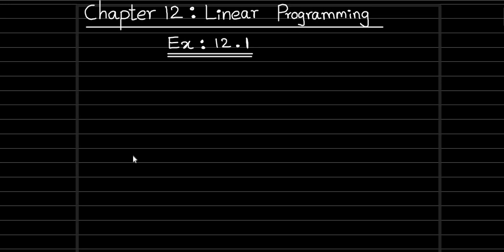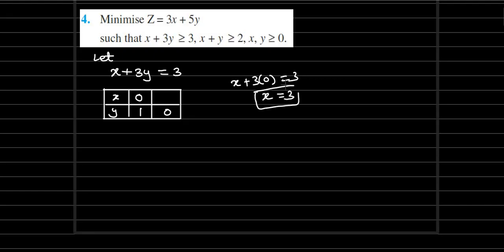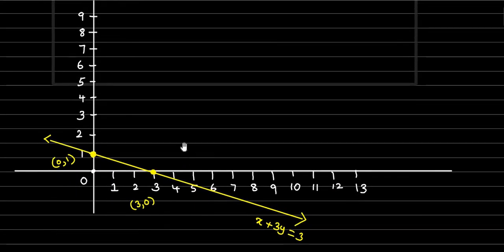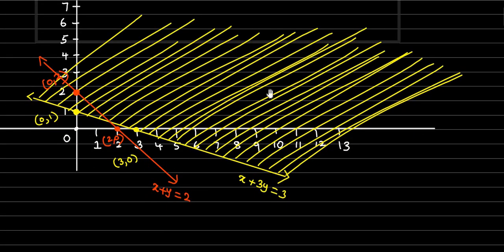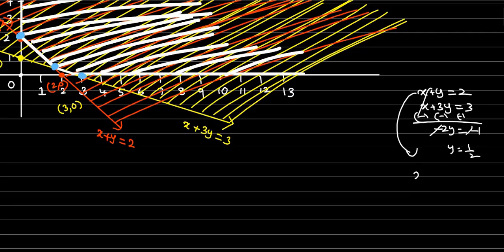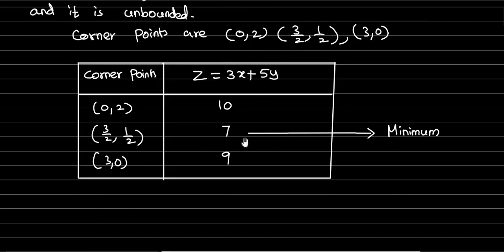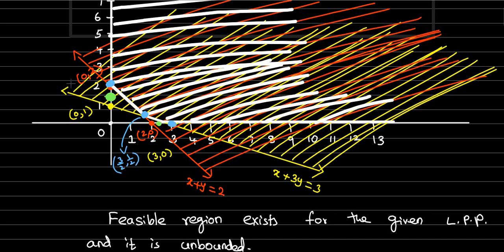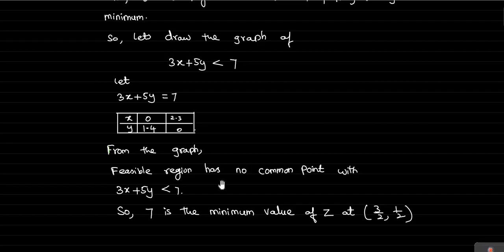CBSE Grade 12 MATHS : CHAPTER 12 - Linear programming - Exercise 12.1 - 4th sum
CBSE Grade 12 MATHS : CHAPTER 12 - Linear programming - Exercise 12.1 - 4th sum NCERT MATHS I Solve the following Linear Programming Problems graphically: Minimise Z = 3x + 5y such that x + 3y greater than or equal to 3, x+y greater than or equal to 2, x greater than or equal to 0, y greater than or equal to 0. I 12th std maths I XII maths I josh maths I cbse maths I term 1 12th maths l CBSE Maths in English l